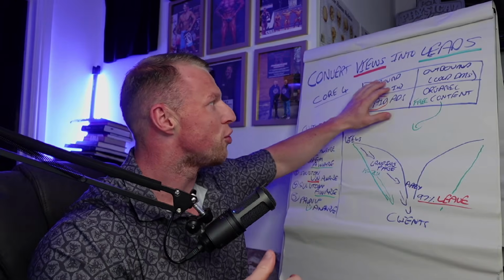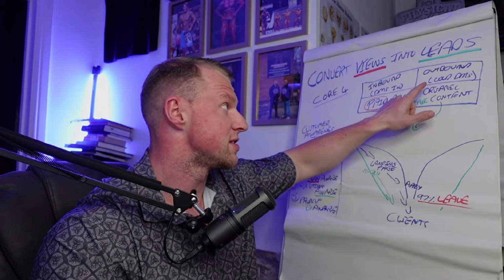Where to Share Your Website Link on Social Media to Get More Leads | Llew Gibson Business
We Built a Tool for Coaches That Want More Enquiries (LEADS)

Creating content but not getting enough leads?

Most coaches, consultants, freelancers, and online service business owners believe they need more followers or more views to expand their reach.

More traffic doesn't always mean more clients. Better conversion does.

In this video, I'll show you how to strategically share your website link across social media to convert more viewers into qualified leads using proven marketing psychology, landing page optimization, trust-building, and lead generation strategies.

You'll learn exactly where to place your website link, why most social media funnels fail, how customer psychology impacts conversions, and how to build a simple system that generates more enquiries without relying on viral content or expensive paid advertising.

Whether you're an online coach, fitness coach, consultant, freelancer, agency owner, or service-based business owner, this tutorial will help you generate more qualified leads from your existing audience.

🔰 In This Video You'll Learn:

💠 How to Share Your Website Link Correctly
💠 Social Media Lead Generation Strategy
💠 Website Link Placement
💠 Bio Link Optimization
💠 Instagram Story Link Strategy
💠 Customer Awareness Journey
💠 Landing Page Psychology
💠 Social Proof Marketing
💠 Sales Funnel Fundamentals
💠 Organic Lead Generation
💠 Website Conversion Strategy
💠 Coach Marketing System
💠 Lead Conversion Psychology

⏰ Time Script:

✳️ 00:00 Introduction
✳️ 00:25 Why Most Coaches Don't Get Enough Leads
✳️ 01:32 The Core Four Lead Generation Methods
✳️ 03:07 Why Paid Ads Aren't Always the Answer
✳️ 04:20 Why More Views Don't Equal More Clients
✳️ 05:35 The Landing Page Conversion Formula
✳️ 07:05 Understanding Customer Awareness
✳️ 09:24 Why SocialProofPage Converts Better
✳️ 11:05 Best Places to Share Your Website Link
✳️ 12:22 Instagram Bio & Story Strategy
✳️ 14:48 Using Website Links in DMs
✳️ 16:32 Website Links for Paid Ads
✳️ 17:05 ManyChat & Automation Tips
✳️ 18:05 Final Lead Generation Advice

💡 Recommended Resources

⭐ Proof & Reviews

📲 Follow Llew Gibson